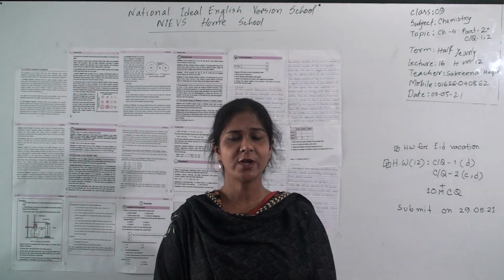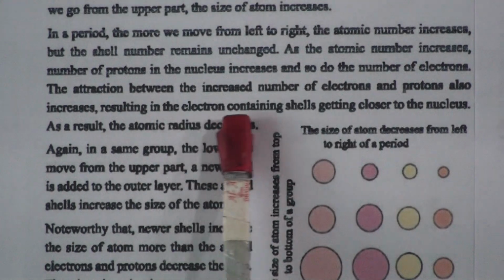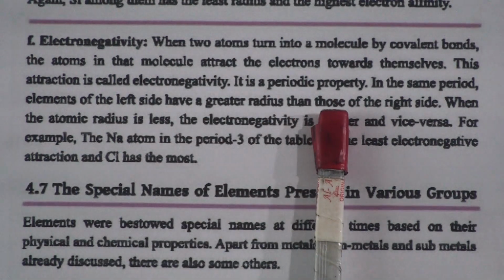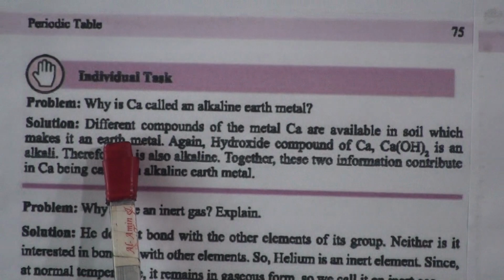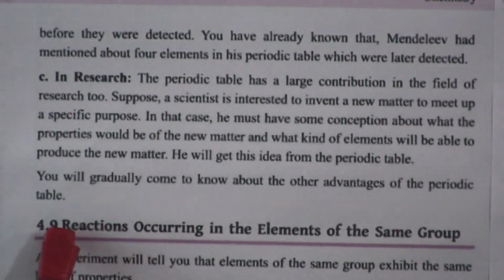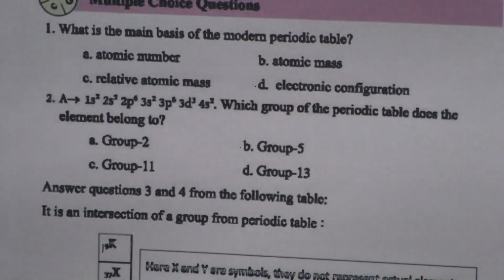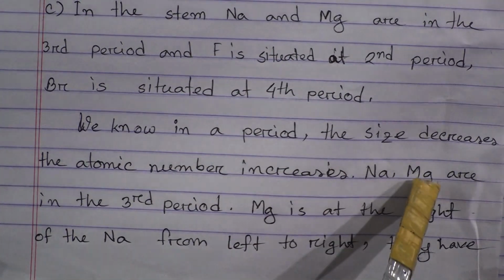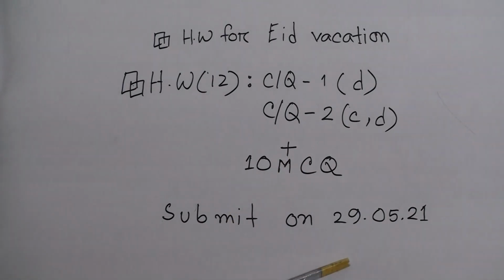Class: Nine, Subject: Chemistry (Lecture-16), Topic: Ch-4, Part-2+C/Q1,2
Half Yearly-2021
Class: Nine
Subject: Chemistry (Lecture-16)
Topic: Ch-4, Part-2+C/Q1,2
Teacher: Sabreena Haque